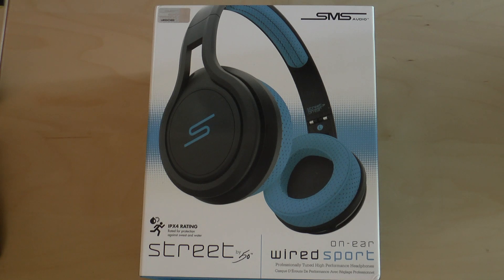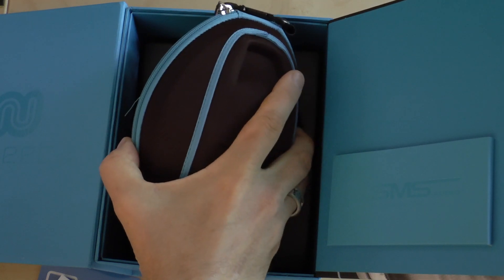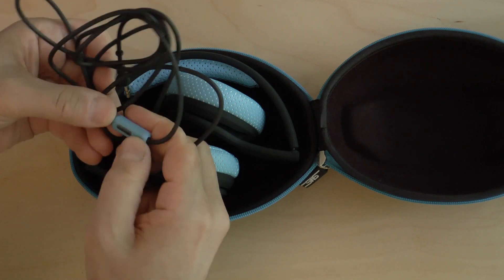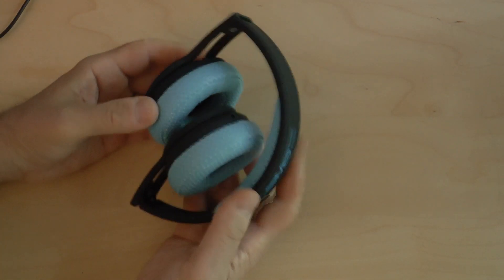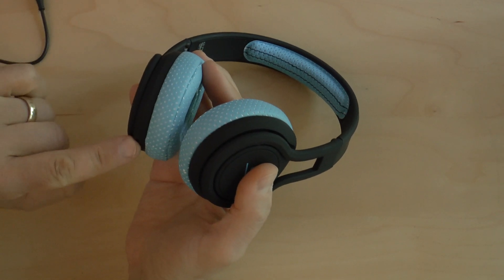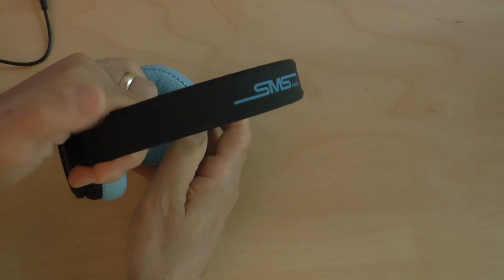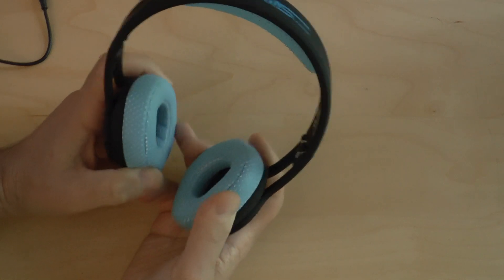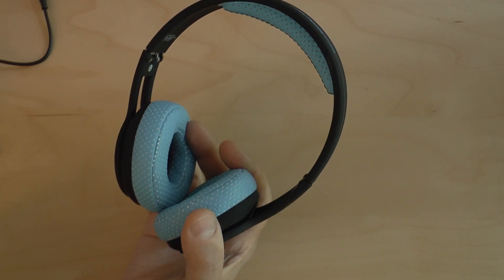SMS Audio On-Ear Wired Sport Headphones